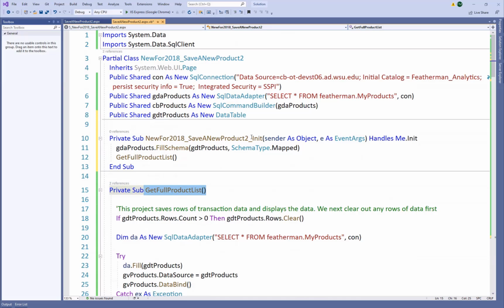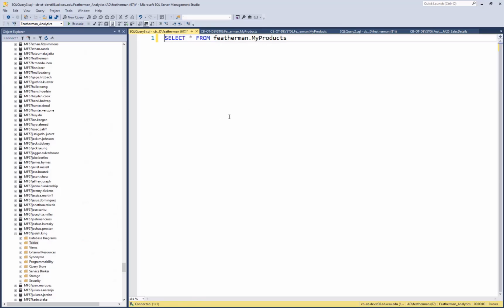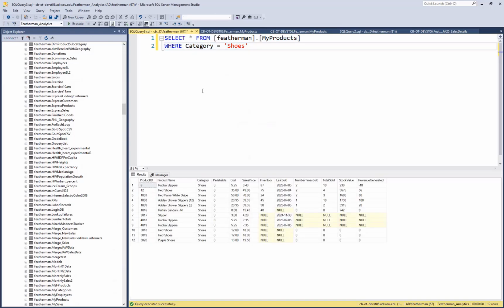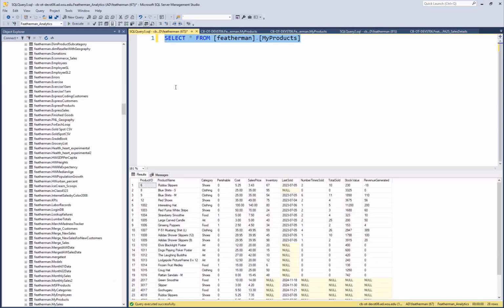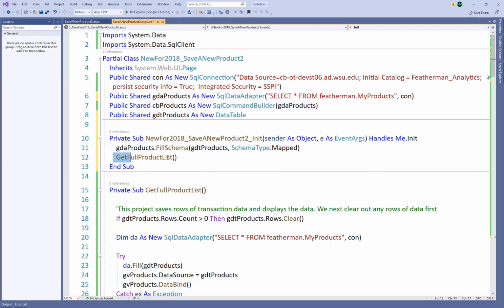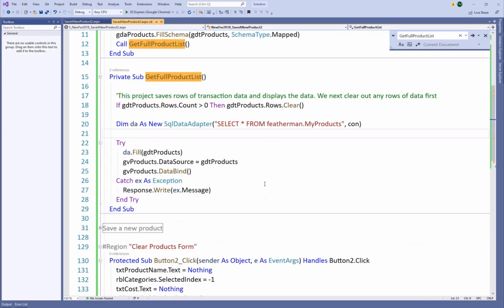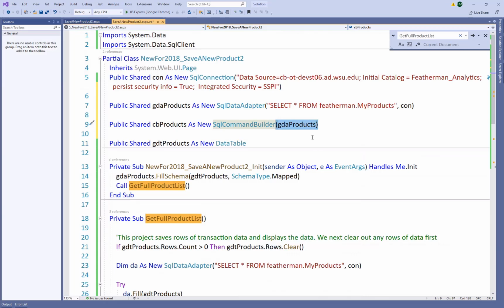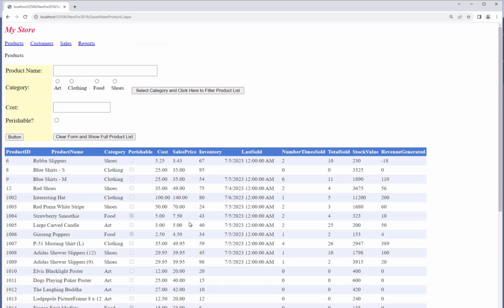66. Command builder Method - Part 2